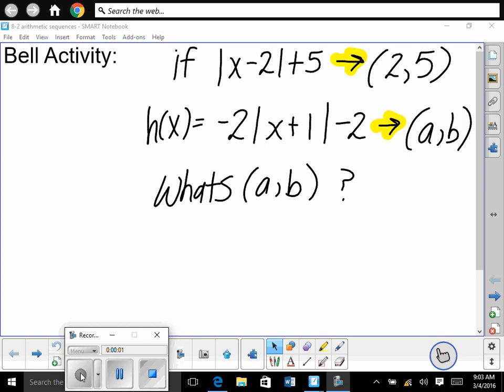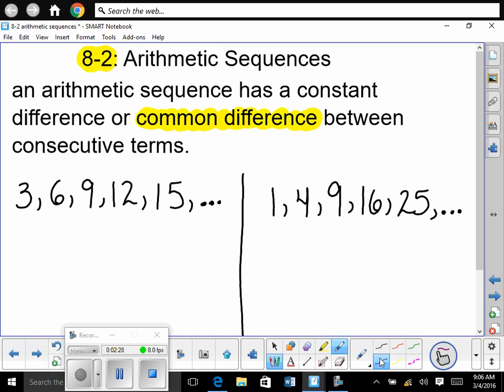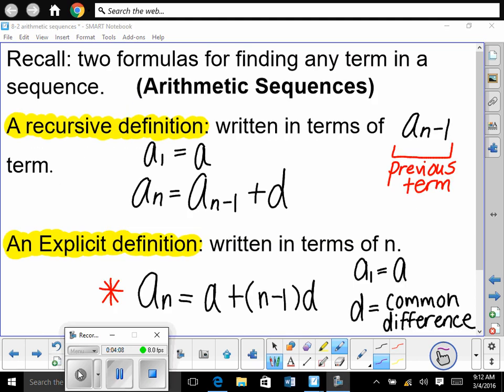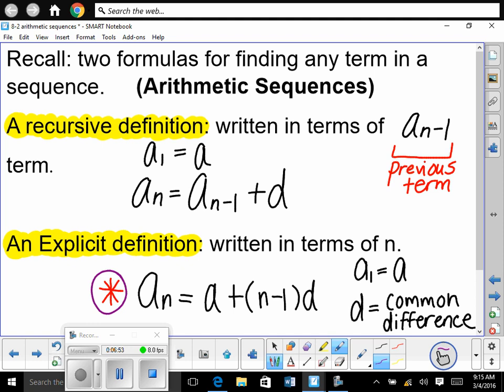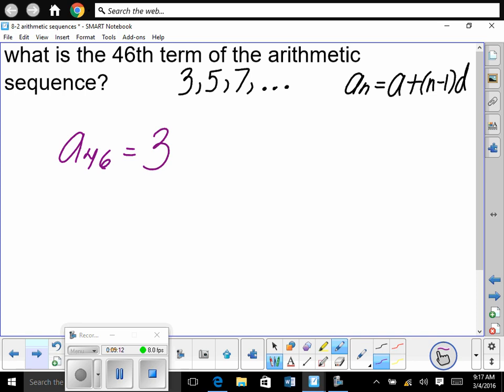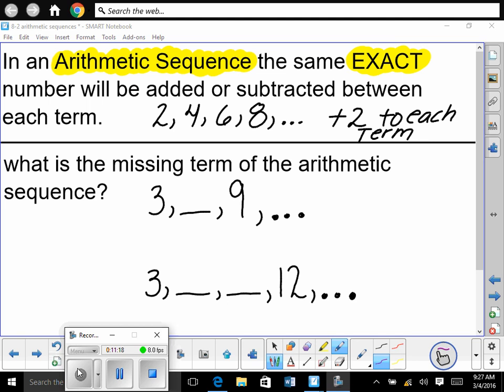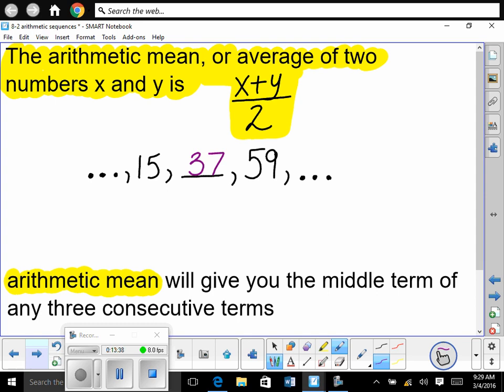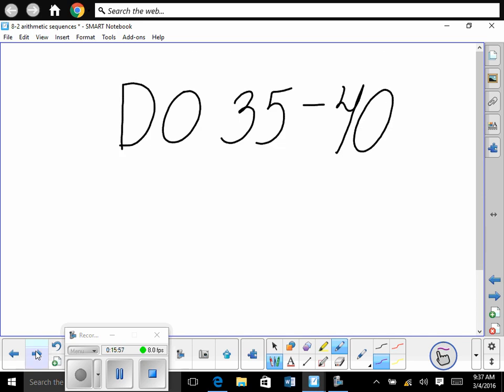8-2 arithmetic sequences